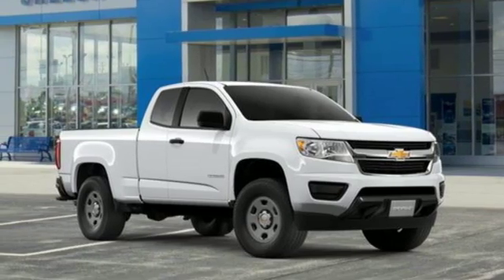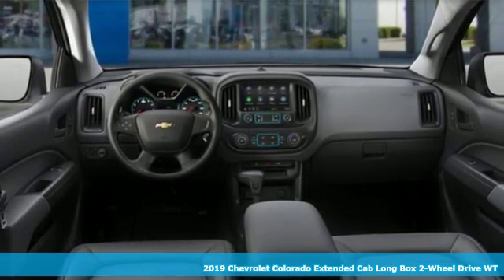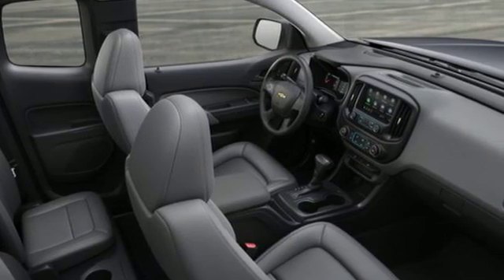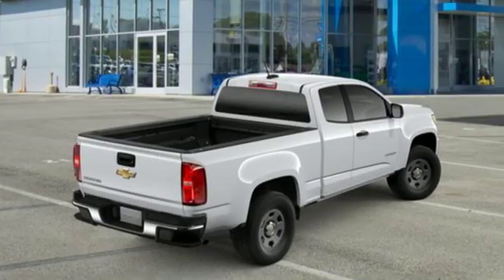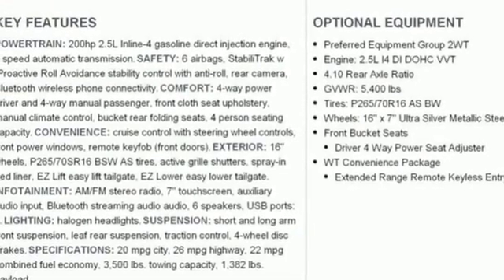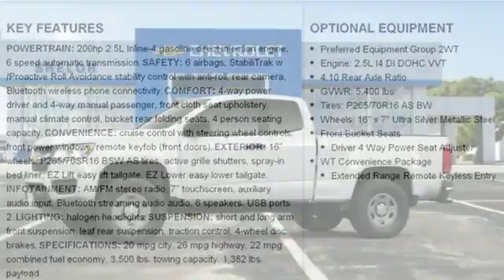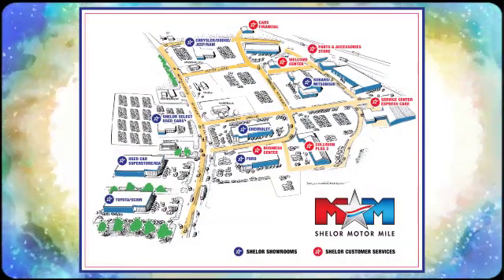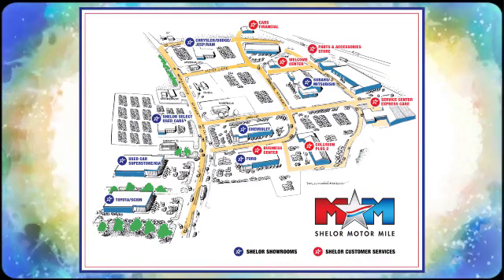New 2019 Chevrolet Colorado Christiansburg VA Blacksburg, VA CV190175 - SOLD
Year: 2019
Make: Chevrolet
Model: Colorado
Trim: 2WD Ext Cab 128.3 Work Truck
Engine: L UNKNOWN
Transmission: 6-Speed A/T
Color: SUMMIT WHITE
Interior: JET BLACK / DARK ASH
Stock #: CV190175
VIN: 1GCHSBEA5K1161757
SUMMIT WHITE exterior and JET BLACK / DARK ASH interior, 2WD Work Truck trim. Back-Up Camera, Bed Liner, BEDLINER, SPRAY-ON, BLACK WITH CHEVRO... AUDIO SYSTEM, CHEVROLET INFOTAINMENT.. ENGINE, 2.5L I4, DI, DOHC, VVT. CLICK NOW!br /br /KEY FEATURES INCLUDEbr /Back-Up Camera. Electronic Stability Control, Bucket Seats, 4-Wheel ABS, Tire Pressure Monitoring System, 4-Wheel Disc Brakes. br /br /OPTION PACKAGESbr /TRANSMISSION, 6-SPEED AUTOMATIC, HMD, 6L50, WT CONVENIENCE PACKAGE includes (ATG) Remote Keyless Entry, (UTJ) theft-deterrent system, (K34) electronic cruise control and (PPA) EZ-Lift tailgate, BEDLINER, SPRAY-ON, BLACK WITH CHEVROLET LOGO, ENGINE, 2.5L I4, DI, DOHC, VVT (200 hp [149.0 kW] @ 6300 rpm, 191 lb-ft of torque [259 N-m] @ 4400 rpm) (STD), AUDIO SYSTEM, CHEVROLET INFOTAINMENT 3 SYSTEM 7 diagonal color touchscreen, AM/FM stereo. Additional features for compatible phones include: Bluetooth audio streaming for 2 active devices, voice command pass-through to phone, Apple CarPlay and Android Auto capable (STD). Chevrolet 2WD Work Truck with SUMMIT WHITE exterior and JET BLACK / DARK ASH interior features a 4 Cylinder Engine with 200 HP at 6300 RPM*. br /br /BUY FROM AN AWARD WINNING DEALERbr /At Shelor Motor Mile we have a price and payment to fit any budget. Our big selection means even bigger savings! Need extra spending money? Shelor wants your vehicle, and we're paying top dollar! br /br /.br / Chevrolet Ford Chrysler Dodge Jeep & Ram prices include current factory rebates and incentives some of which may require financing through the manufacturer and/or the customer must own/trade a certain make of vehicle. Residency restrictions apply see dealer for details and restrictions. All pricing and details are believed to be accurate but we do not warrant or guarantee such accuracy. The prices shown above may vary from region to region as will incentives and are subject to change. Tax DMV Fees & $597 processing fee are not included in vehicle prices shown and must be paid by the purchaser. Vehicle information is based off standard equipment and may vary from vehicle to vehicle. Call or email for complete vehicle specific information.